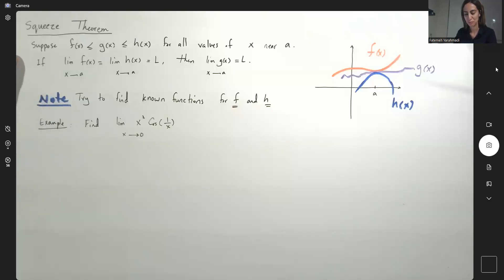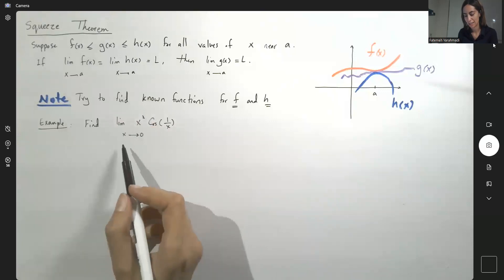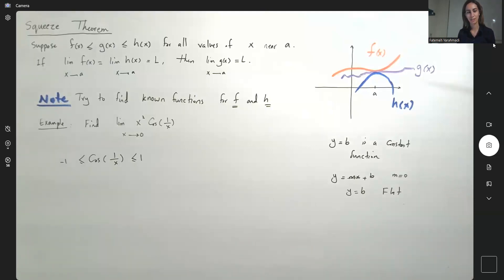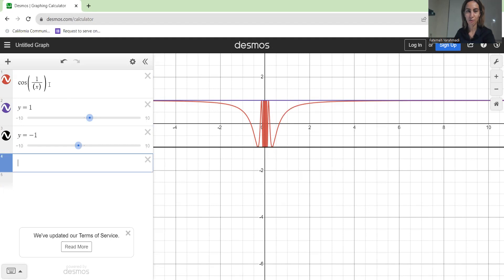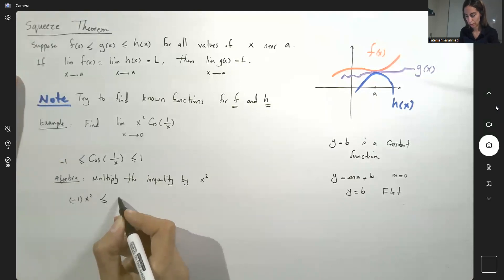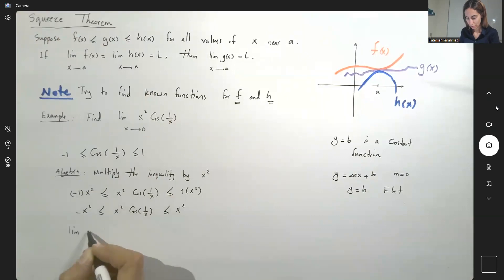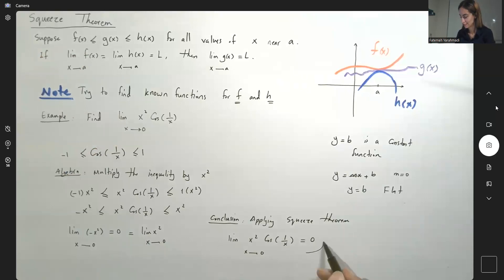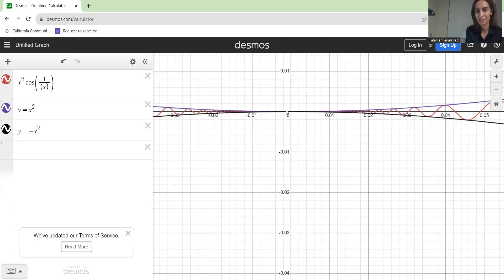Squeeze theorem for x^2 cos(1/x) near 0